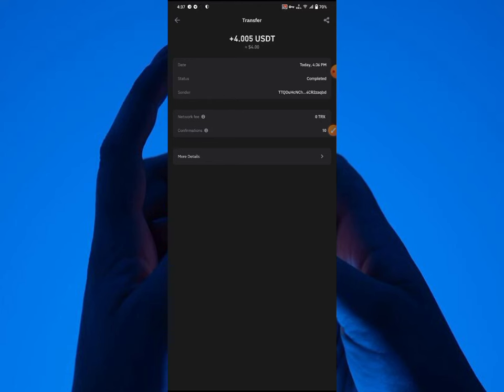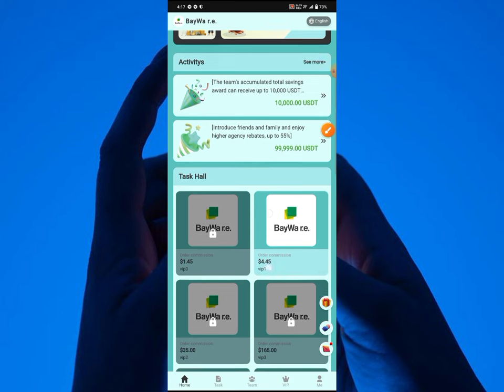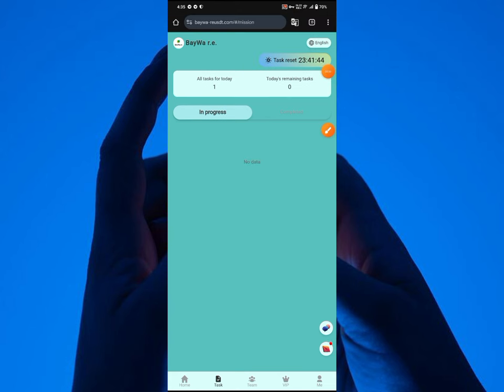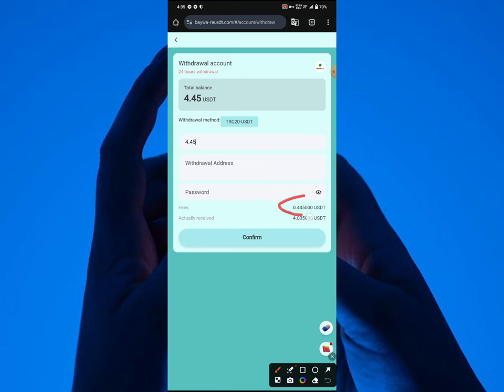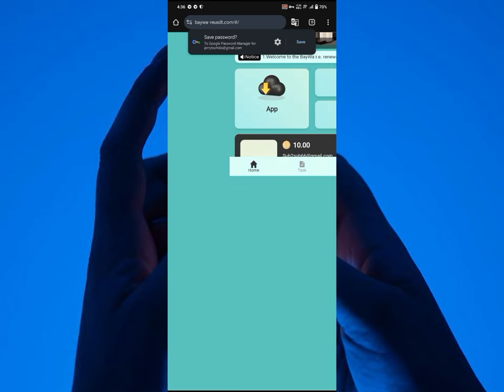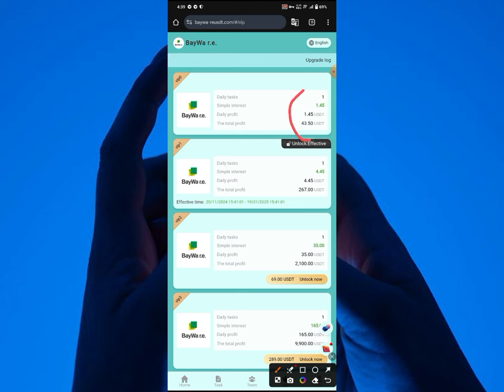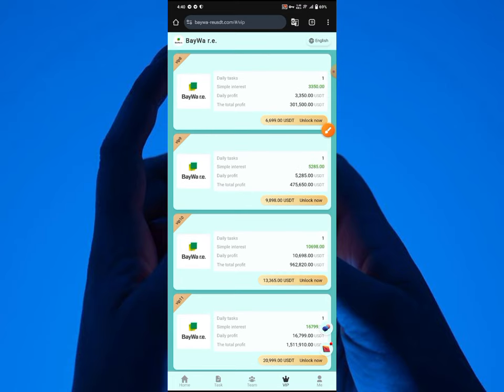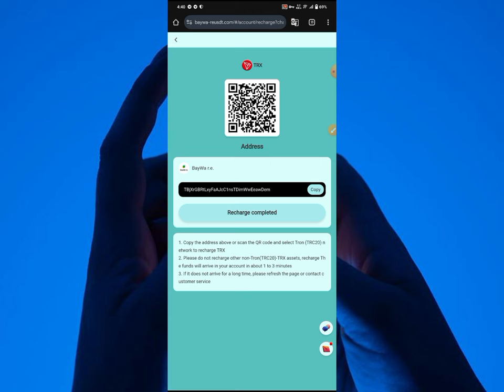How to Get Free USDT | New Crypto Earning Site | Make Money Online 2024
❤️Welcome to BayWa r.e. renewable energy GmbH intelligent energy management system. BayWa r.e. aims to provide efficient and reliable energy support for global sustainable development and low-carbon transformation through innovative clean energy technology and intelligent solutions.❤️

BayWa r.e.'s business model:
The BayWa r.e. platform helps partners promote clean energy projects and enhance brand awareness and market influence. You can get rich cooperation returns from BayWa r.e. by simply assisting us in the promotion or implementation of renewable energy projects.

BayWa r.e.'s all-weather green investment platform:
BayWa r.e. has now launched global green energy investment opportunities, and any individual or company can join our platform. We promise to bring you reliable and considerable green investment returns and help achieve common sustainable development goals.

Stable profitability:
Sustained and stable returns are our core goal. BayWa r.e. has invested a lot of resources in solar energy, wind energy, biomass energy and integrated energy solutions, and is committed to improving energy efficiency and project returns to ensure long-term economic benefits.

• Join us and become a VIP0 member after successful registration. VIP0 members can earn 1.45 USDT per day. The higher the level, the higher the income. The maximum daily income is 16799 USDT!

Invite a single deposit of 69 USDT, participate in the lottery, and get up to 2687 USDT!

Register and get a daily income of 1.45 USDT!

1. Minimum deposit 10 USDT (70 TRX), minimum withdrawal: 4.45 USDT

2. Level 3 members enjoy up to 16% deposit rebate

3: Deposit investment can only use TRC-20/TRX/BNB/BEP-20 coins, choose the network that suits you.

Investment income:

• Register to get [VIP0], daily income: 1.45 USDT

• Cumulative deposit of 10 USDT can activate [VIP1], daily income: 4.45 USDT

• Cumulative deposit of 69 USDT can activate [VIP2], daily income: 35 USDT

• Cumulative deposit of 289 USDT can activate [VIP3], daily income: 165 USDT

• Cumulative deposit of 666 USDT can activate [VIP4], daily income: 335 USDT

• Cumulative deposit of 998 USDT can activate [VIP5], daily income: 502 USDT

• Cumulative deposit of 1699 USDT can activate [VIP6], daily income: 856 USDT

• Cumulative deposit of 2588 USDT can activate [VIP7], daily income: 1313 USDT

• Cumulative deposit of 6699 USDT can activate [VIP8], daily income: 3350 USDT

• Cumulative deposit of 9898 USDT can activate [VIP9], daily income: 5285 USDT

• Cumulative deposit of 13365 USDT can activate [VIP10], daily income: 10698 USDT

• Cumulative deposit of 20999 USDT can activate [VIP11], daily income: 16799 USDT

Through the team invitation link, invite users to recharge and rebate, and you can get the third-level team reward, the rebate ratio is 11%: 3%: 2%:

Level 3 members enjoy 16% recharge rebate (11%-3%-2%)

Team A deposits 1000 USDT and gets 110 USDT

Team B deposits 1000 USDT and gets 30 USDT

Team C deposits 1000 USDT and gets 20 USDT

Crypto tutorial
Free bitcoin
Trust wallet